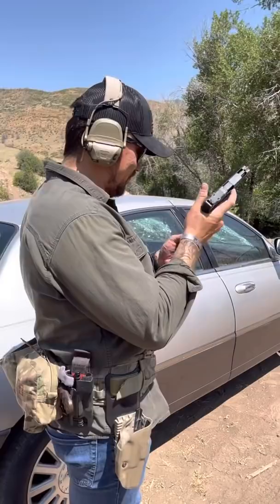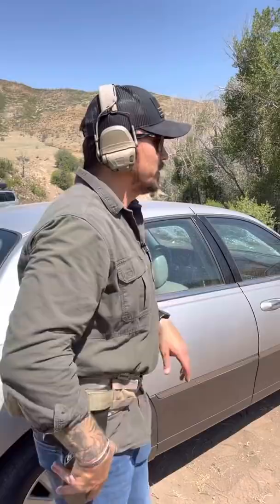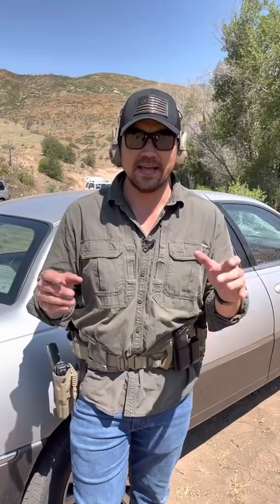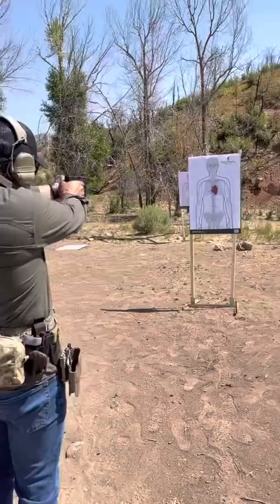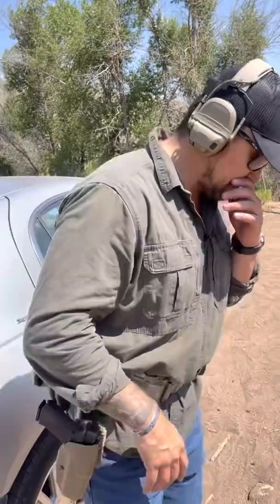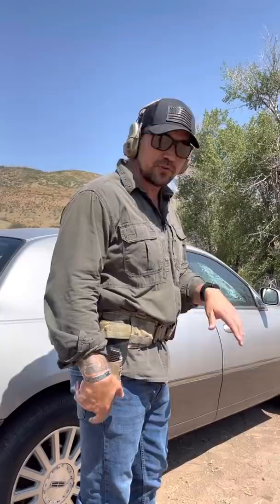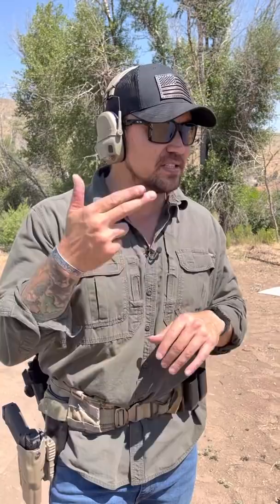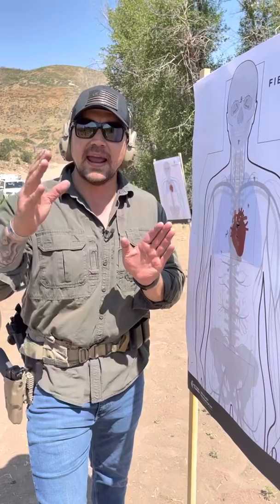Green Beret Mike Glover on the Shot Process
Mike describes some things to consider in the shot process.

There is no end all be all solution, be adaptable.